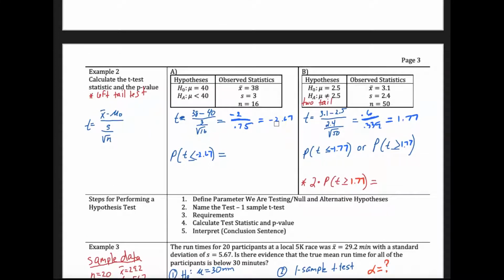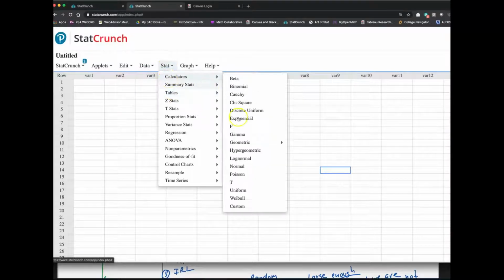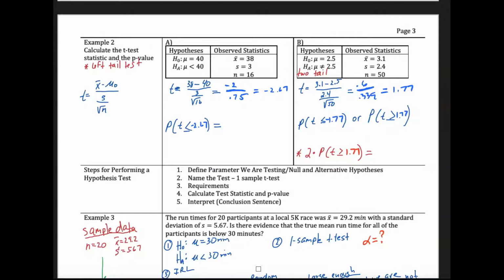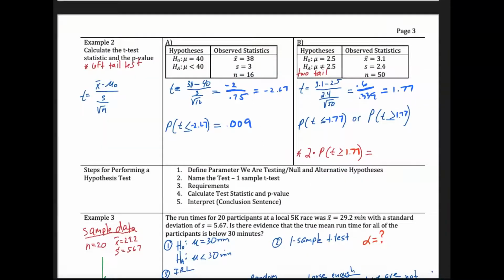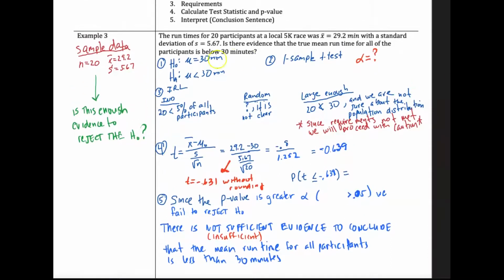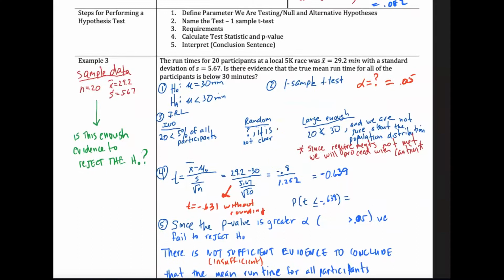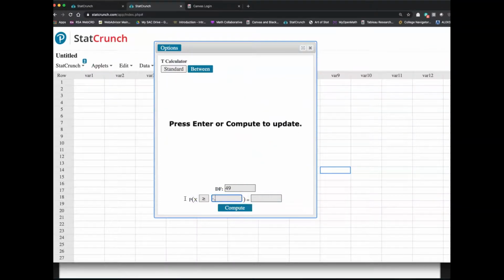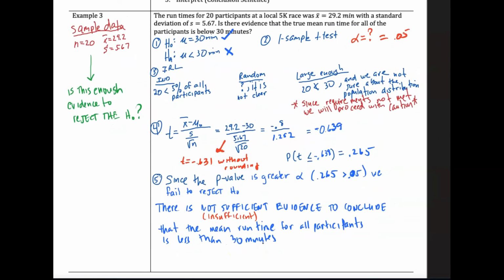Math 219 PG (F20) 9.2 Part 2 HT Examples